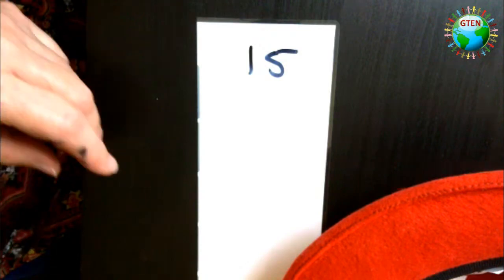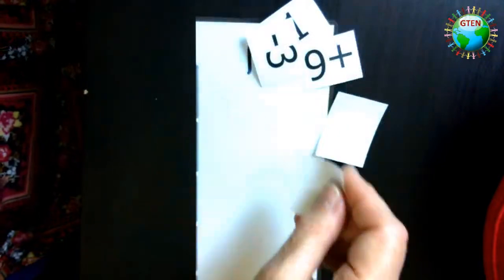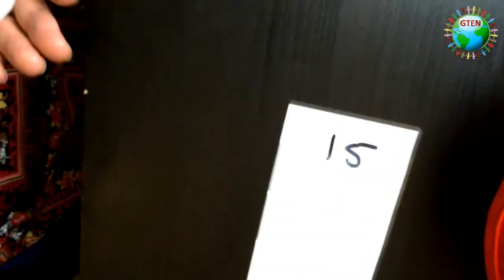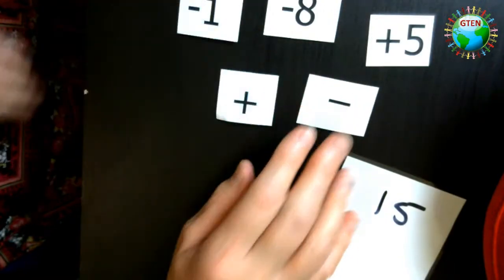Join us for the Global Maths & Science Lesson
12 Days to go!

Join us for the the 7th annual Global Maths & Science Lesson on Thursday September 23rd 2021. Find out more and register at: